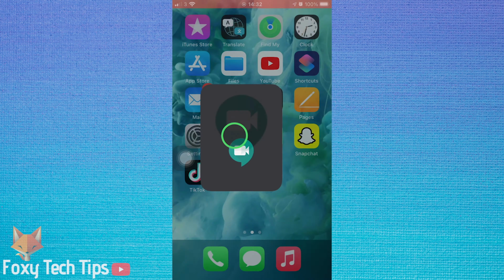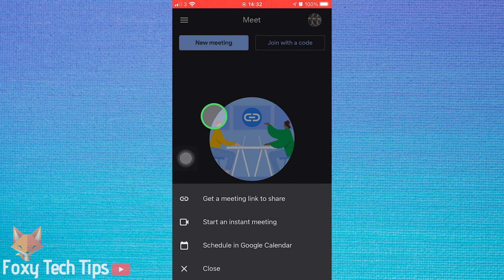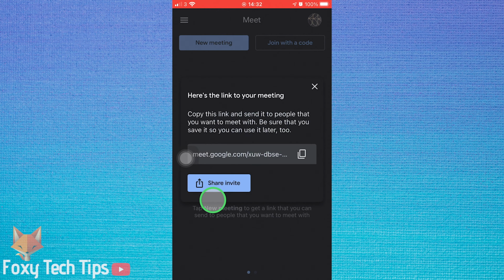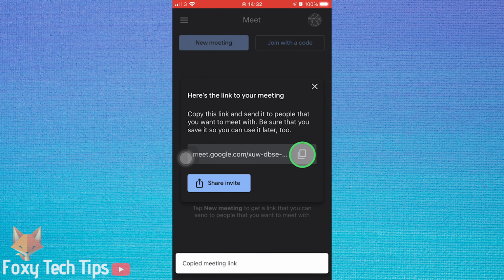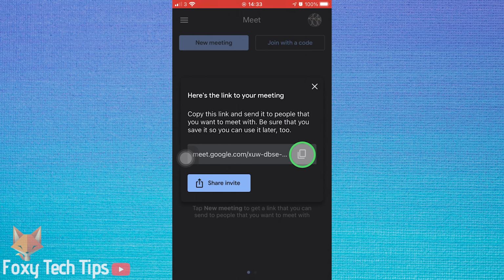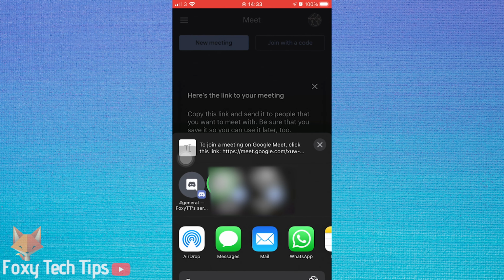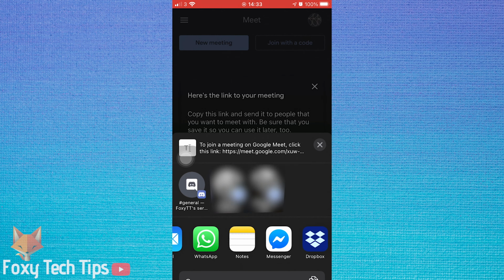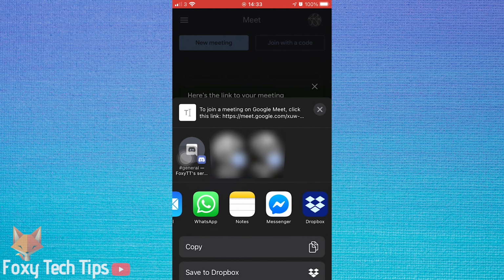How To Create A Google Meet Link on Mobile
Easy to follow tutorial on creating a Google Meet link using the Meet mobile app for IOS & Android! Learn how to create and share a Meeting link for Google Meet now!

Steps:

- To start, open up the meet app and tap where it says ‘new meeting’

- Then from the menu that pops up tap on ‘get a meeting link to share’

- If you tap this icon after the link it will copy the link, you can then paste the link wherever you like.

- Or if you would like to instantly share the link within a message you can tap the ‘share invite’ button.

- Now you have the option to share it via messenger or whatsapp or to your notes ect.